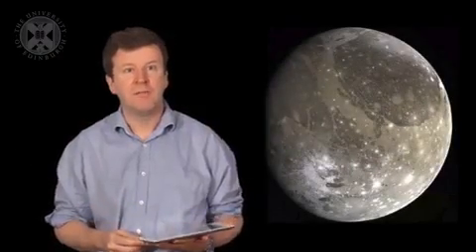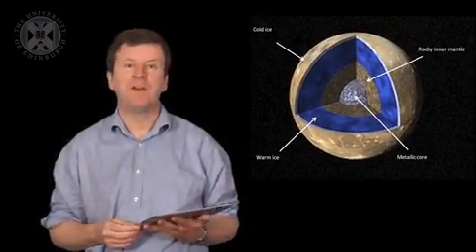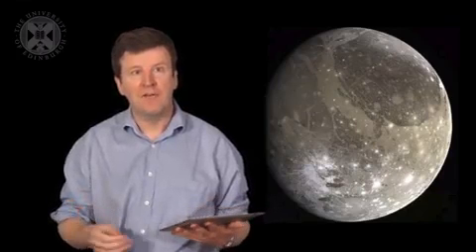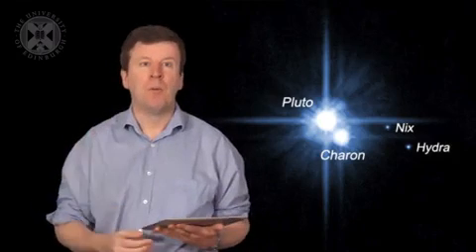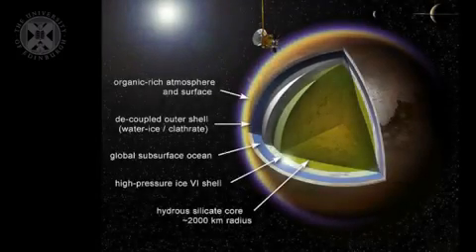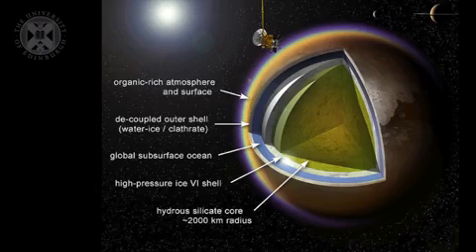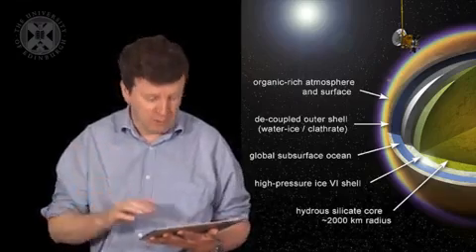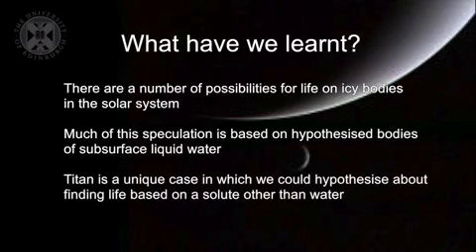3.7 - Coursera: Other Icy Bodies